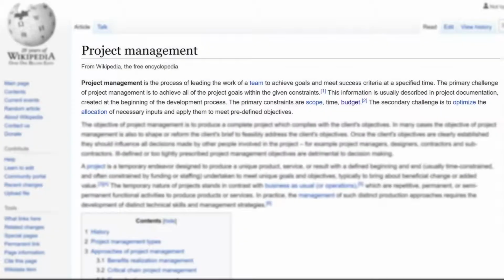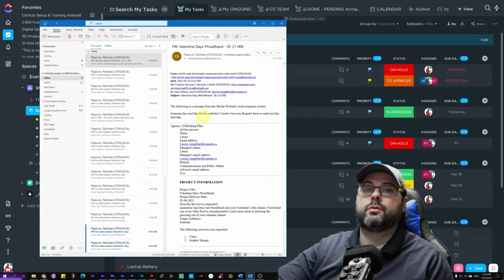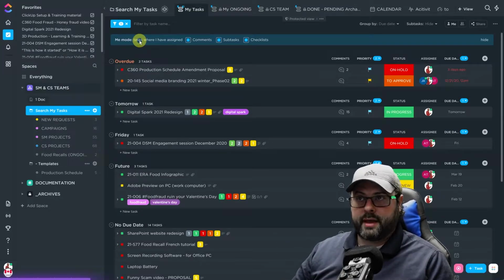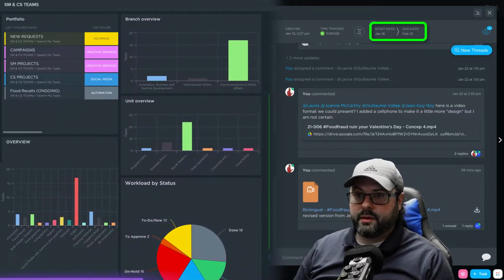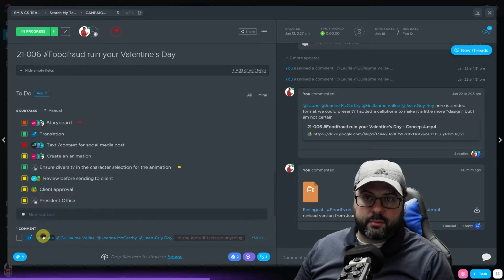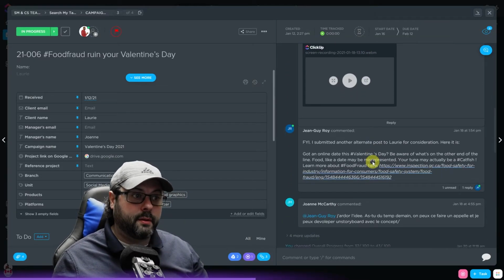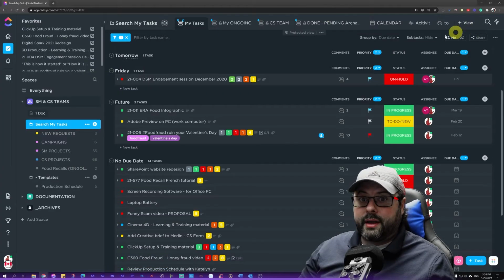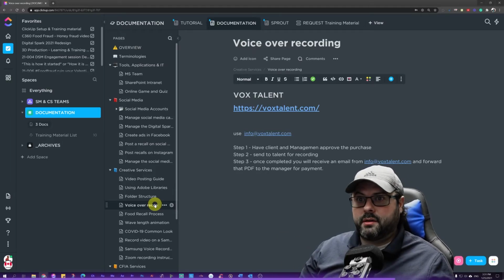ClickUp What is Cluickup Overview Video